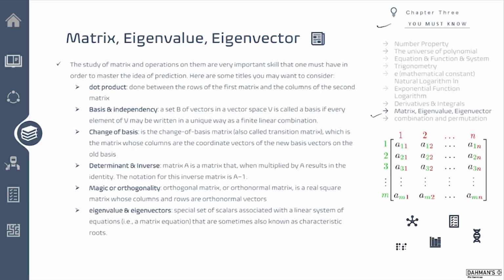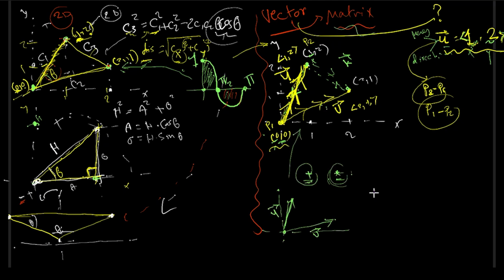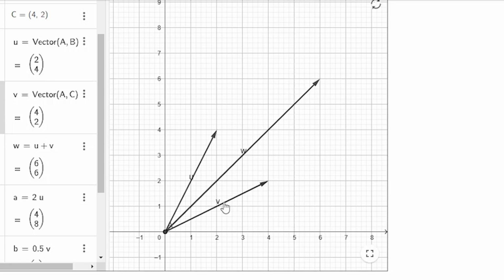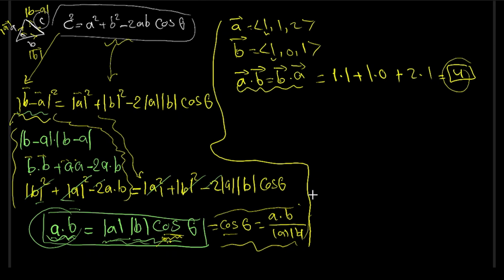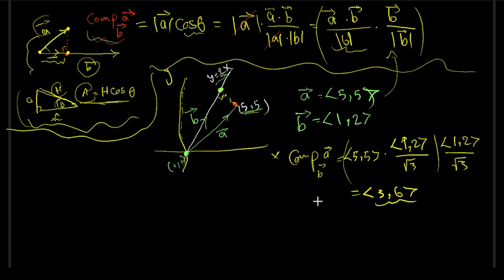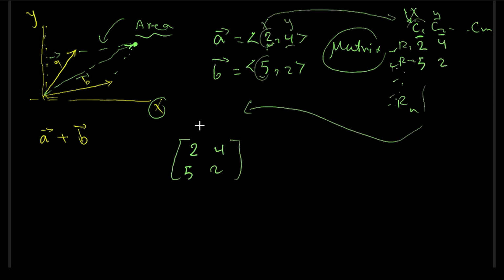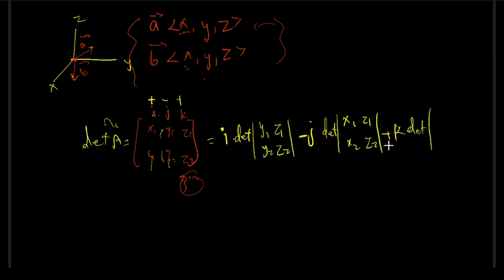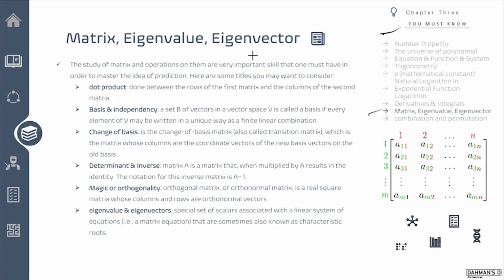Chapter Three- Matrix, Eigenvalue, Eigenvector- Part ONE